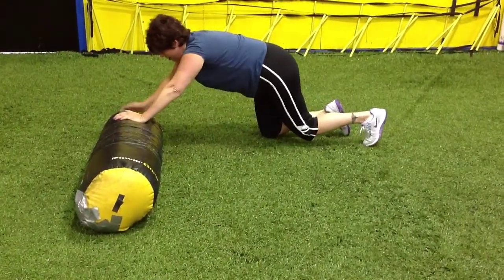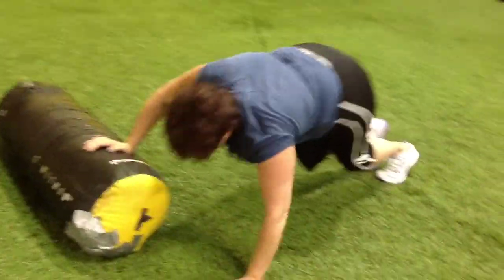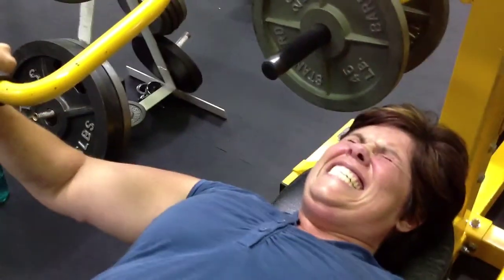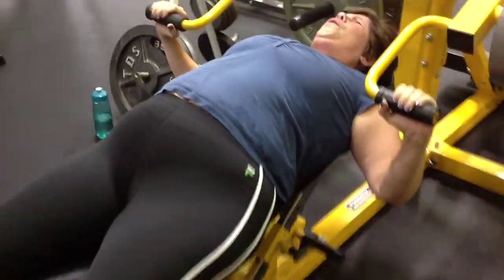Janet melting body fat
Do you think that because you are a female that you can't or shouldn't work out this hard? YOU ARE WRONG! One step at a time, at Extreme Fitness Personal Training, we take everyone from whatever fitness level they have and raise it up, every session to keep the fat burning off! No one thinks they can until that first session. Everyone CAN!
ExtremefitnessPA.com